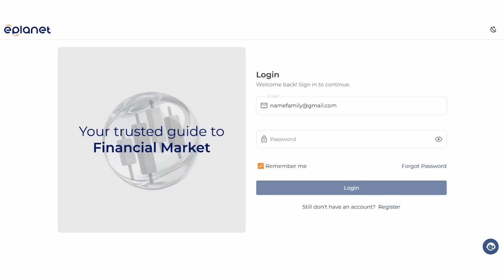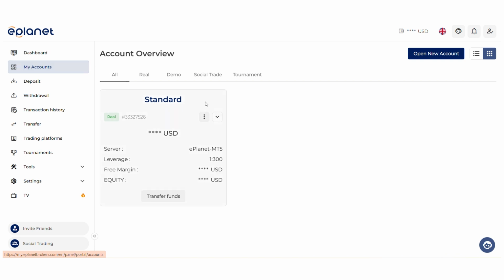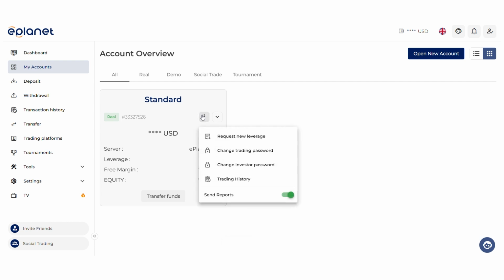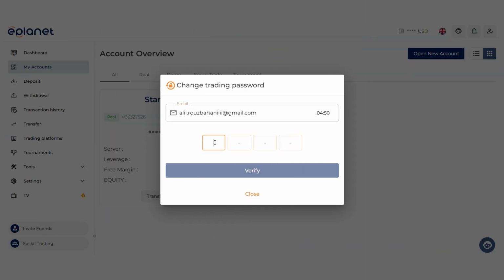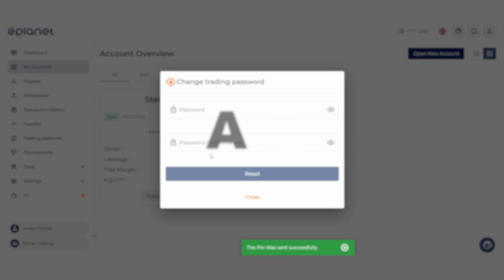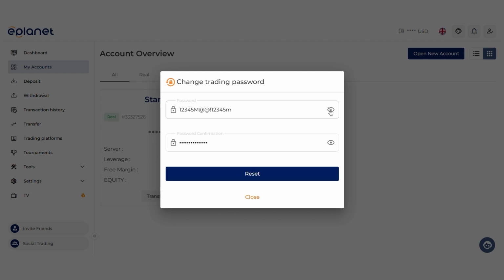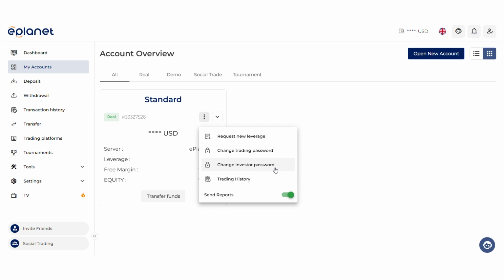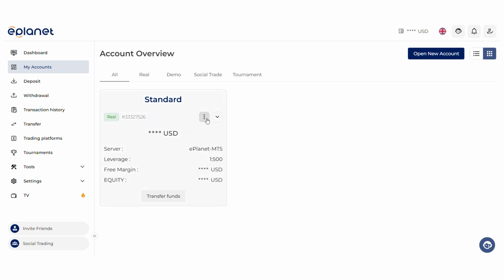Trading Account Editing Tutorial at ePlanet Brokers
To edit a trading account at ePlanet Brokers, go to the My Accounts section and select editing options, such as changing leverage, via the three-dot menu. To change or receive a new password, click on the desired password, enter the security code sent to your email, and then set a new password according to the security requirements. You can also view your trading history or enable the option to send trading reports to your email. Just note that while making these changes, you must not have any open trades on the respective account.